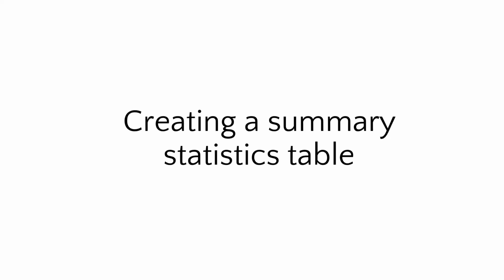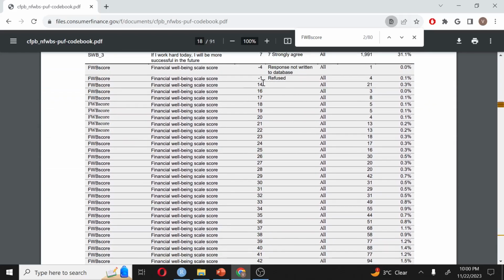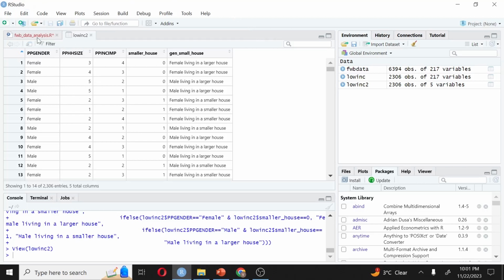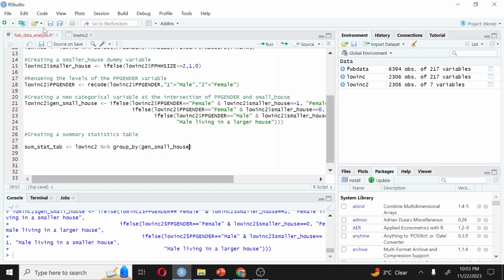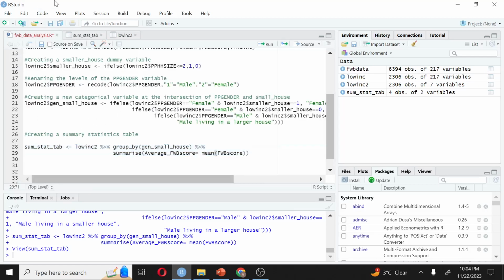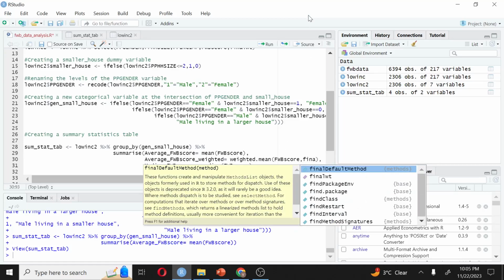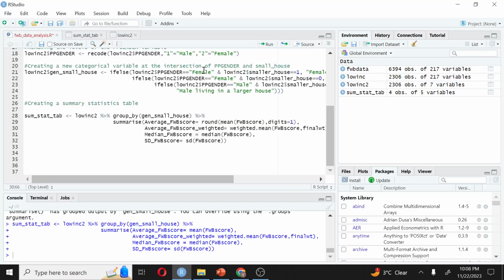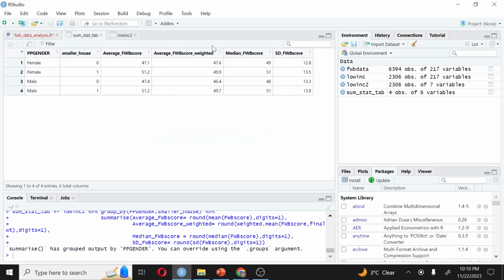Creating a summary statistics table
This video explains how to create a summary statistics table in R